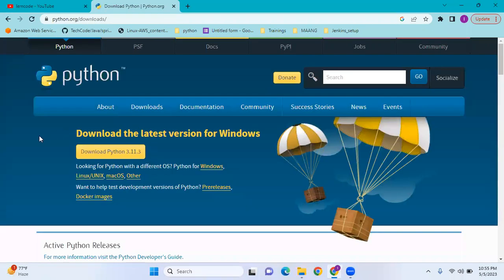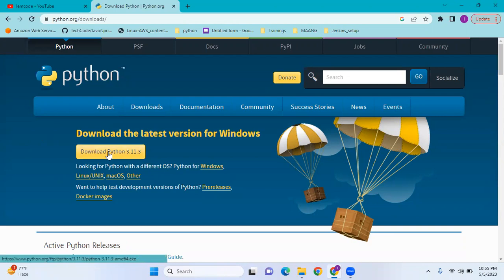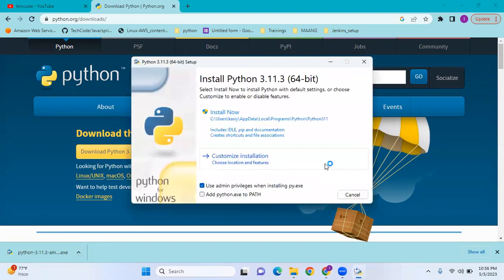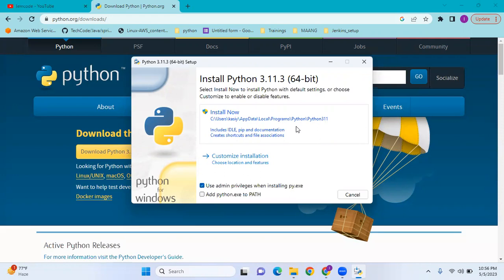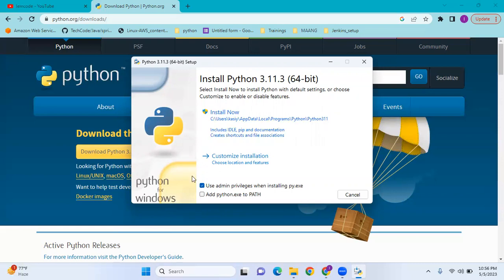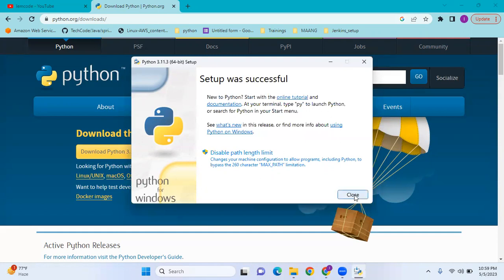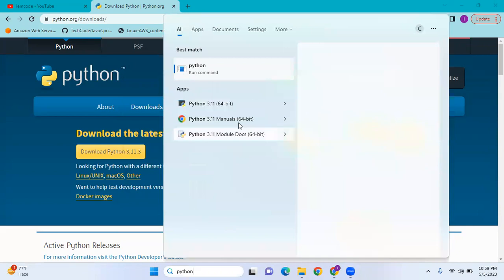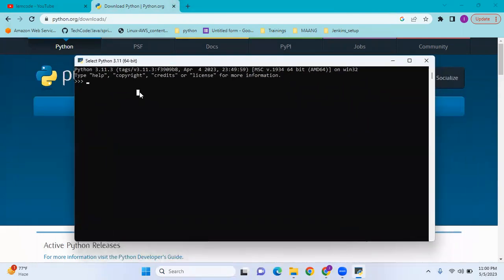How to install Python 3.11 on Windows 11 | lemcode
In this video, learn to download and install Python 3.11.3 on Windows 11. We will also set environment variable and verify the installation. With that, we will also run a sample Python code.